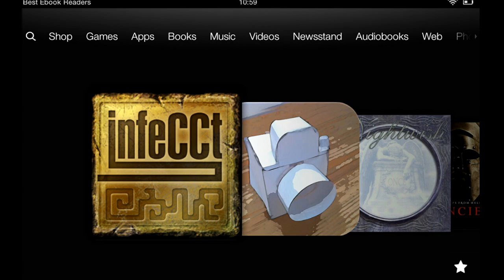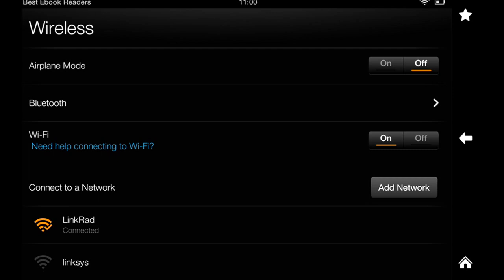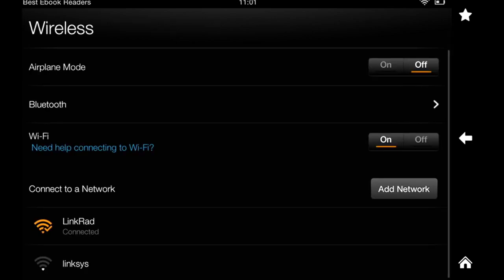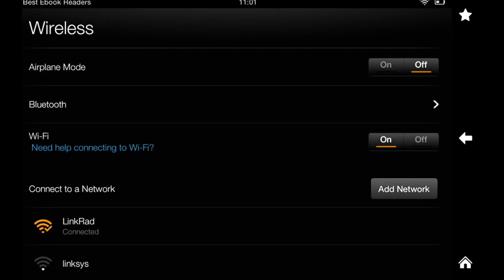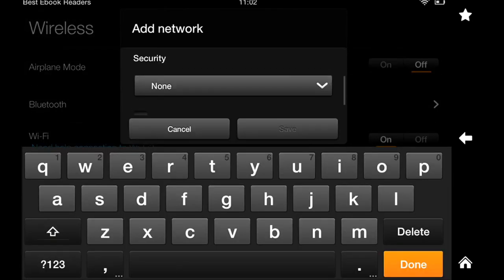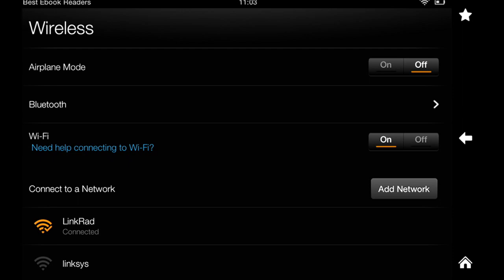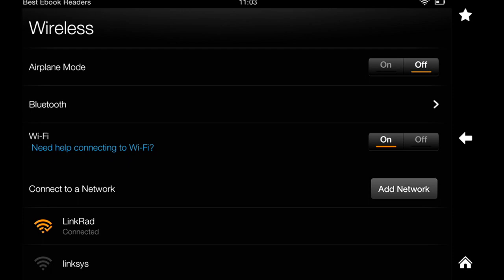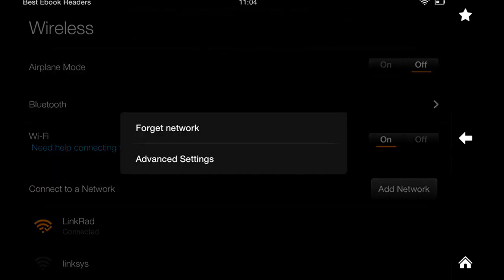Kindle Fire HD: Wireless Settings Overview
This short video shows you all the options available on the Wireless settings page on the Kindle Fire HD.